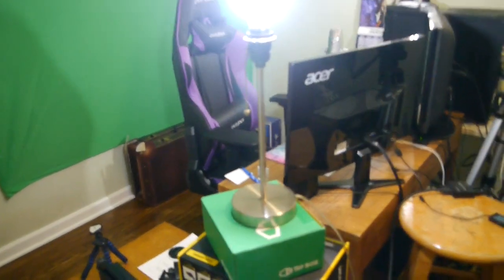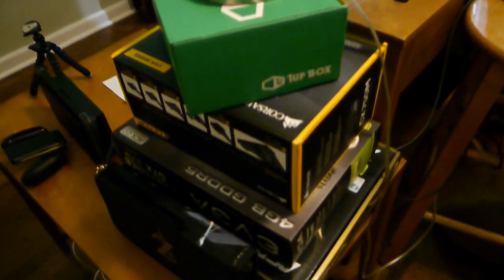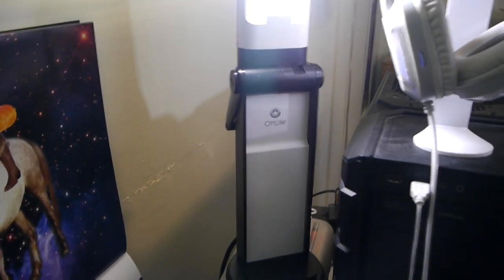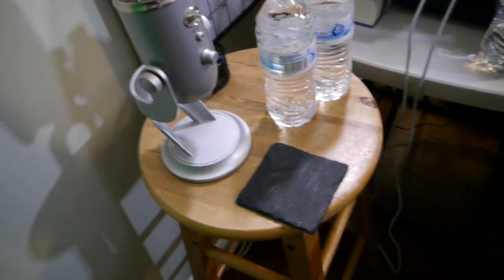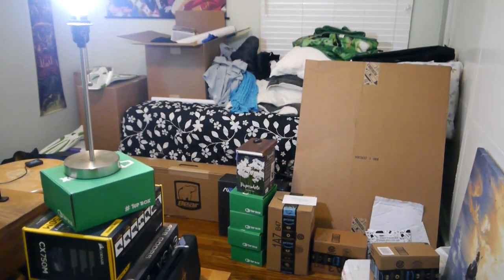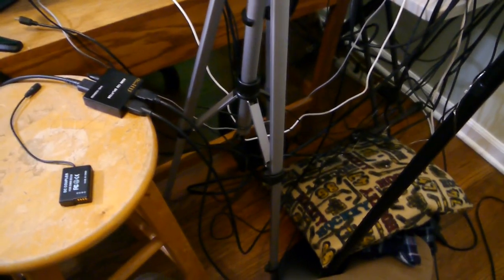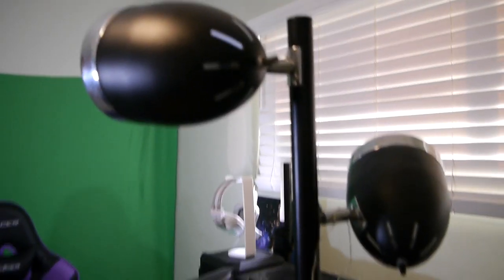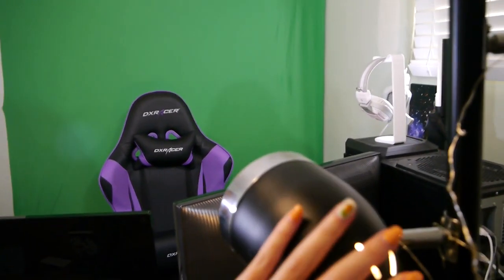Studio Setup Makeover FINALLY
This studio makeover vid has been a YEAR in the making but LOOK HOW COOL IT IS!! SO WORTH IT! This space was built to be versatile and convertible- gaming videos on one side and vlogs on the other. Plus it has room for all the beautiful things you've sent me. I am overwhelmed with gratitude about the fact that you've helped me build a real professional space to work and create. I could not have done any of this without YOU!

Where can you get cute gamer stuff like in my studio?
Think Geek Gamer
Horizon Zero Dawn Aloy 6in Plush
Uncharted: Nathan Drake Stubbins Plush
Funko POP! Games Lara Croft Vinyl Figure #168
Funko Pop! Games Nathan Drake Vinyl Figure #88

Blue Microphones Yeti USB Desktop Microphone
Logitech C920 HD Pro
Elgato Game Capture HD60
Elgato Stream Deck

DimitryG. Pixel Storm (Radio Edit)